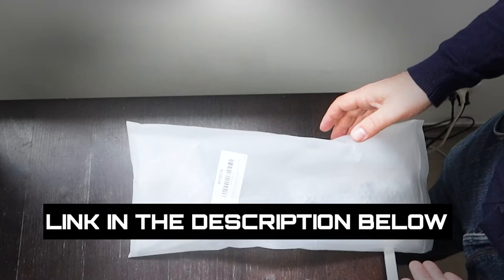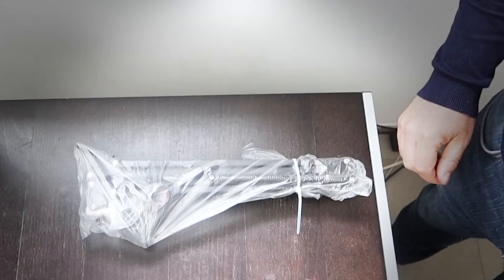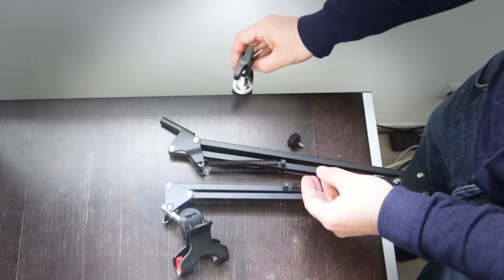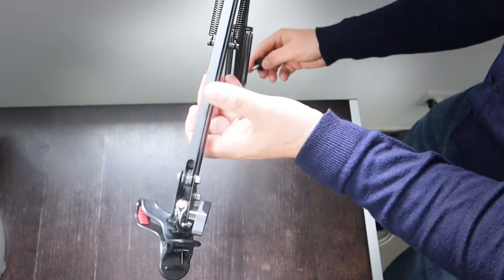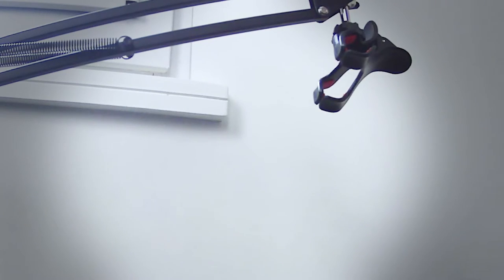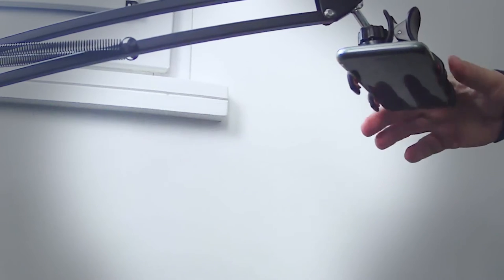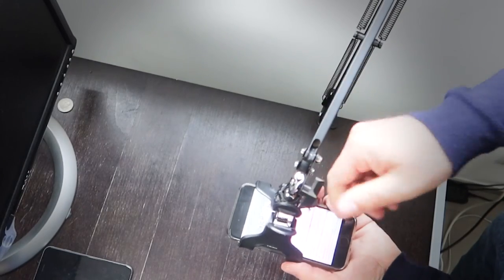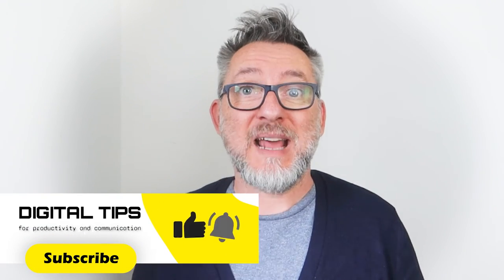Cheap smartphone BOOM ARM for overhead shooting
Unboxing overhead phone holder for remote meetings facilitation. Works well with any smartphone. You can get it from Amazon for about 30 USD.